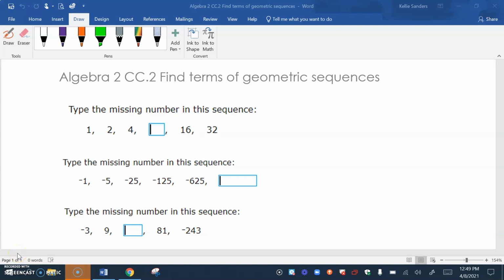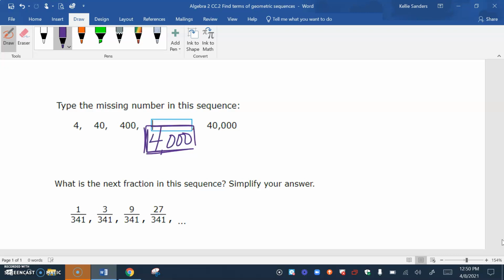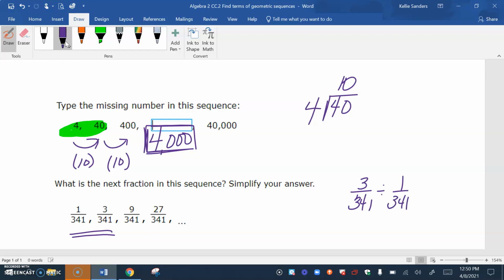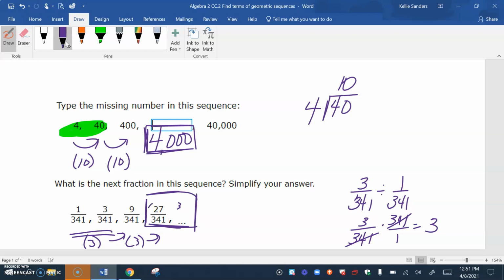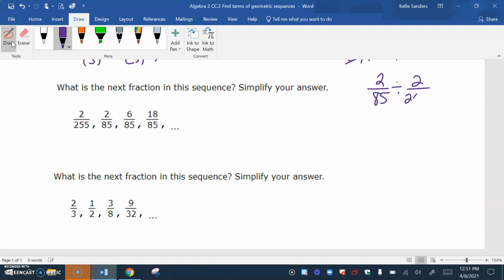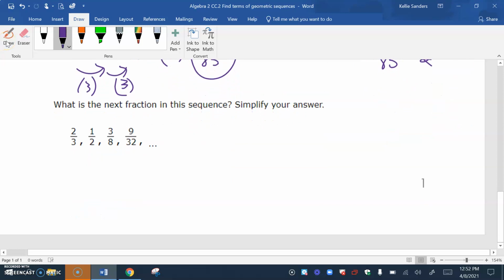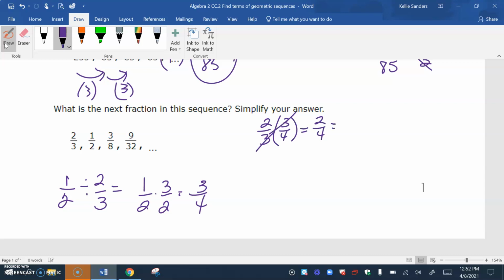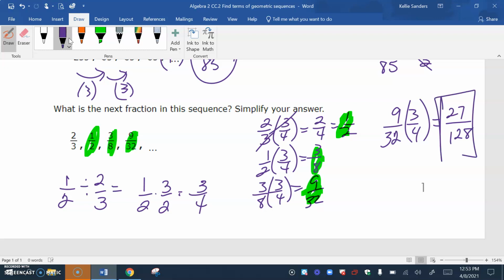Algebra 2 CC.2